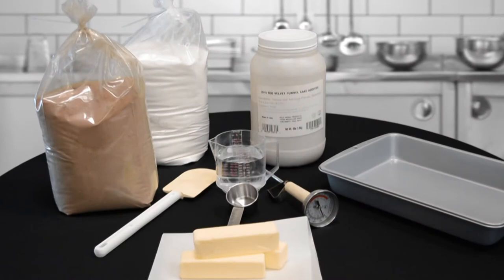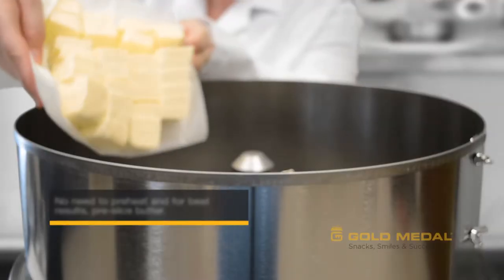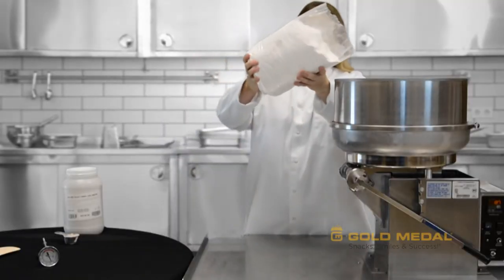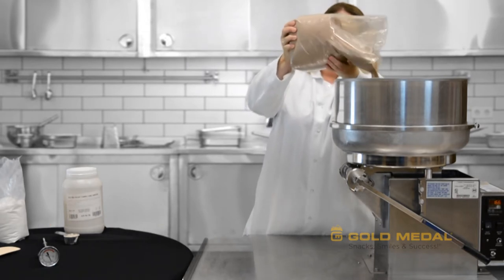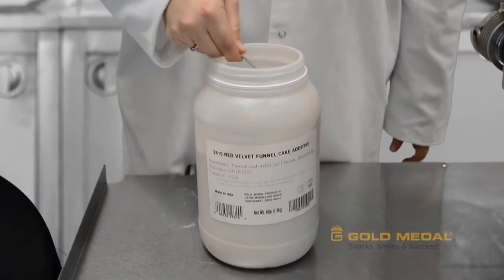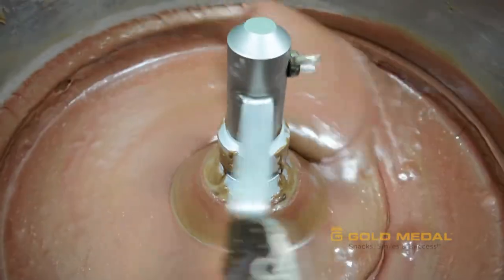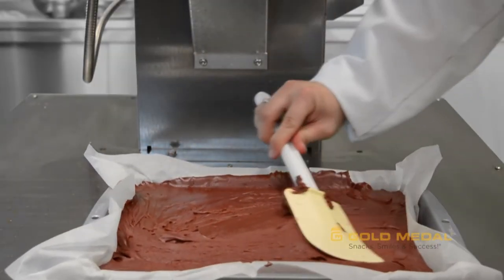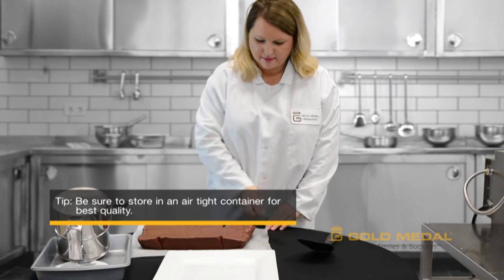Sweet Selections® Red Velvet Fudge Tutorial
Gold Medal Products presents Sweet Selections® a simple and sweet fudge, you can mix in your favorite flavors and ingredients to any of our fudge mixes. For more tips, tricks and to see any of our other products, head over to Gold Medal Products

MUSIC CREDIT
Happy Bouncy Ident 8
Music Standard License from AudioJungle.net
Purchase code: 234b5225-e7b1-4e3c-90f3-dc318452bc10

Fresh Coffee
Music Standard License from Shutterstock.com
Order ID:CS-0D0C3-7488